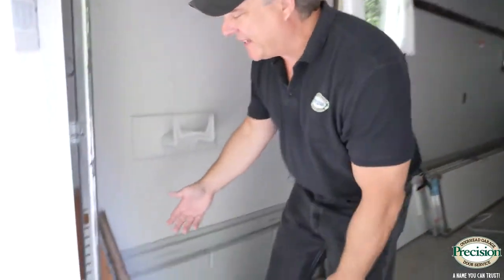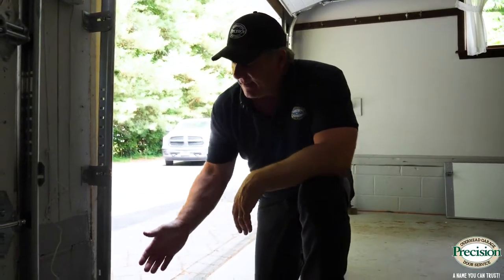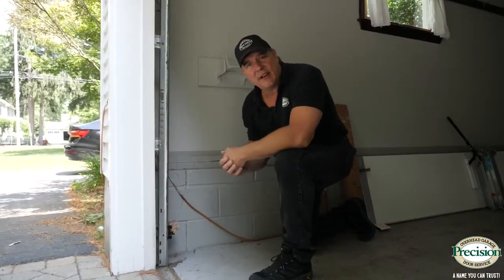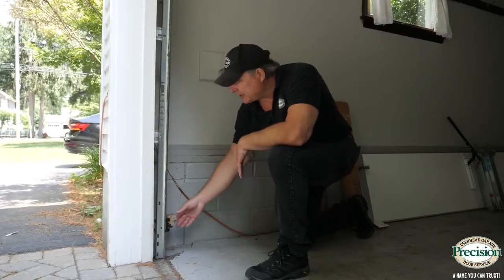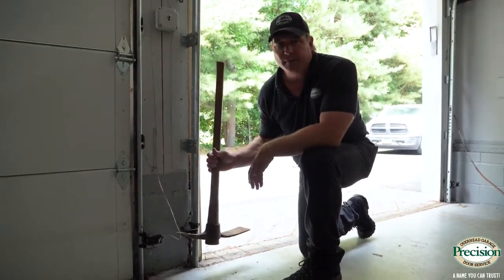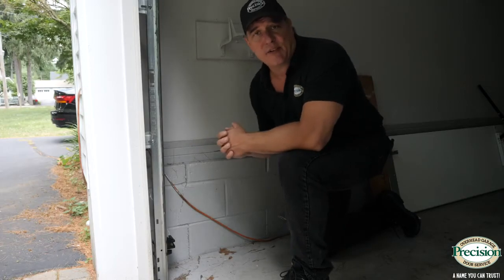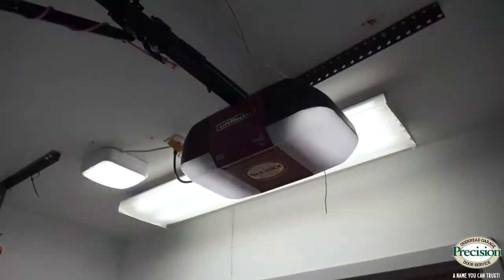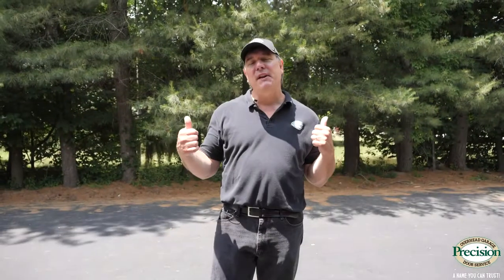Why won't my garage door CLOSE?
Today, Joe Conti, our wonderful master technician goes over a common question we get here at Precision Garage Doors and that question is, "Why won't my garage door close". Most likely, it has something to do with the safety eyes! Joe runs you through how to correct that!